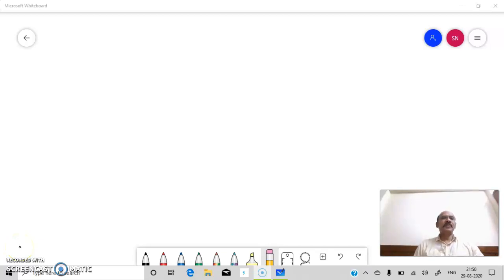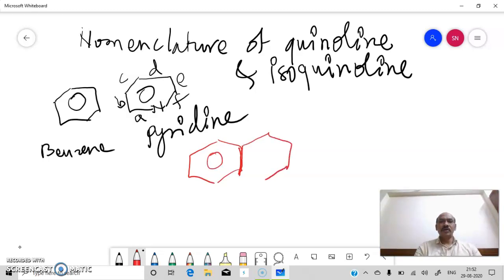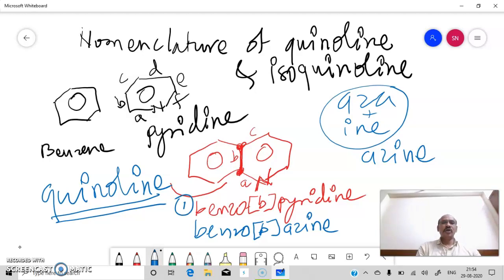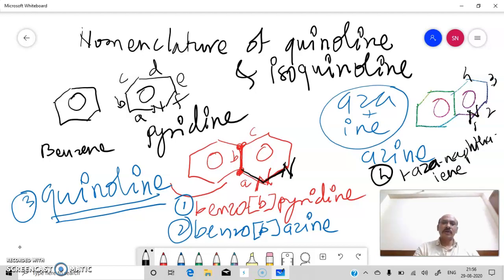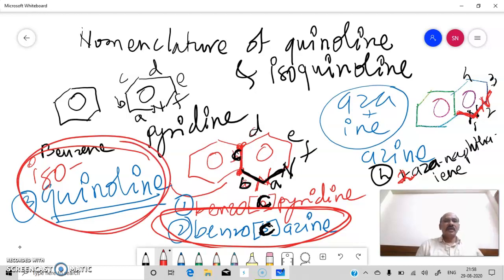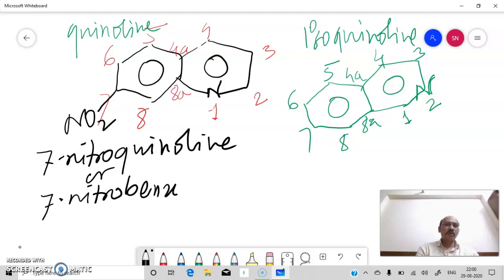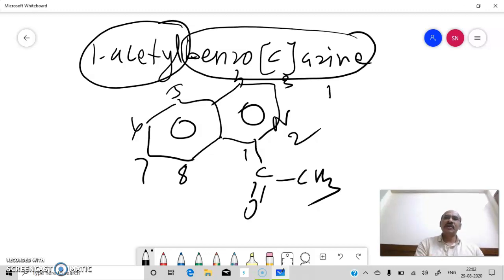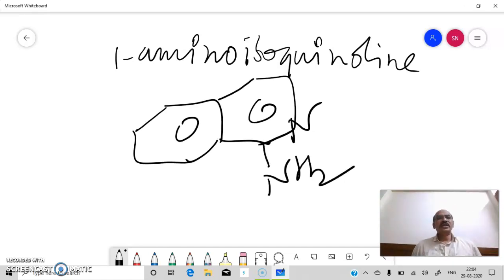Nomenclature of quinoline and isoquinoline